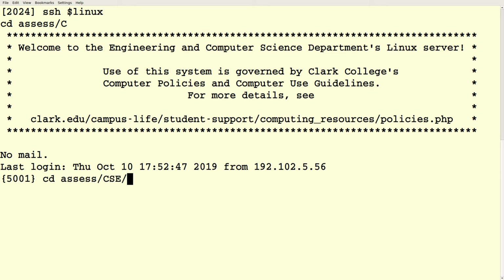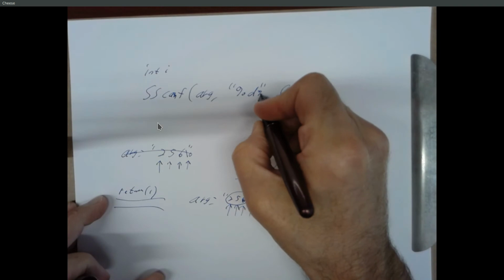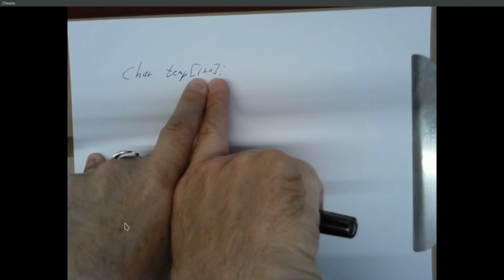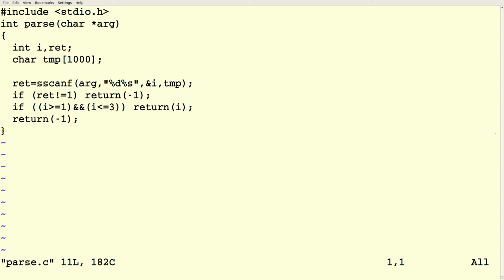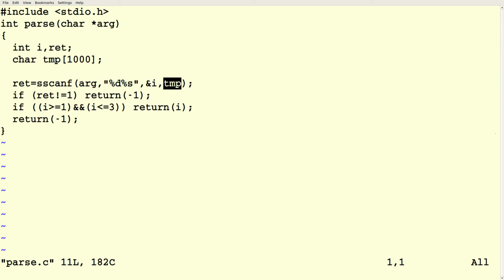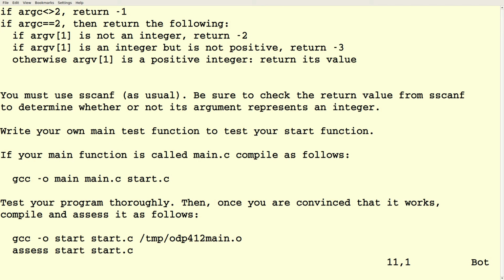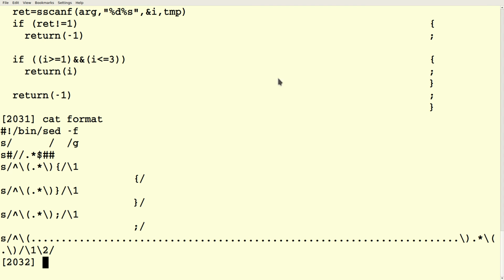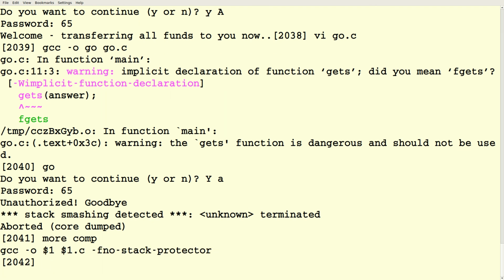CSE 224B 20191010